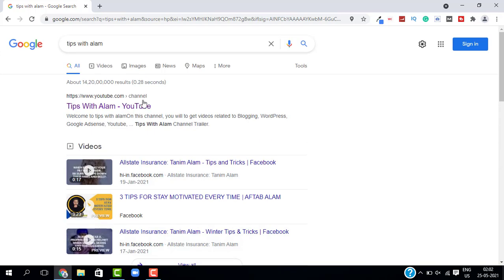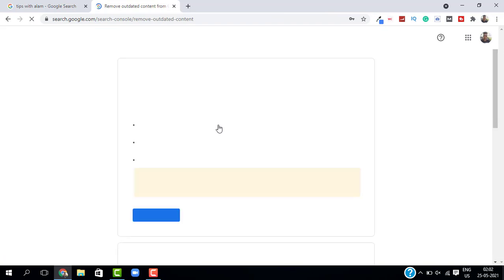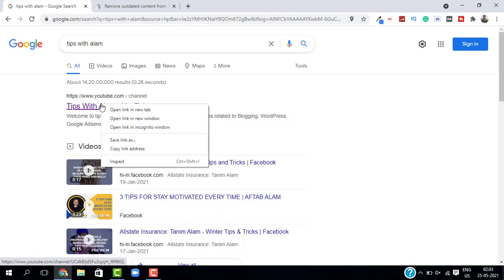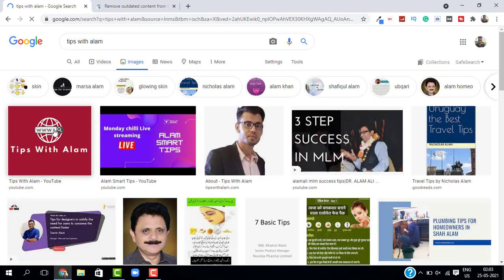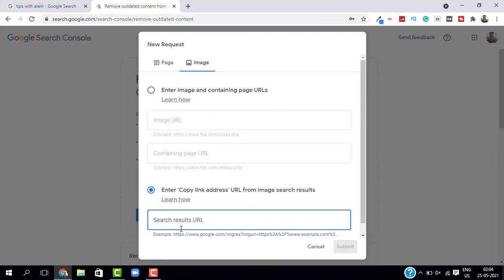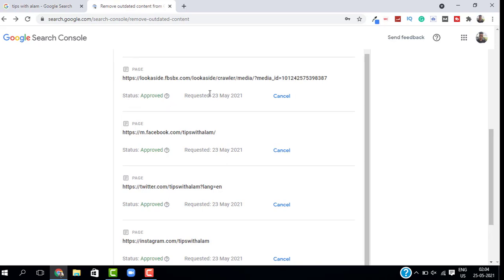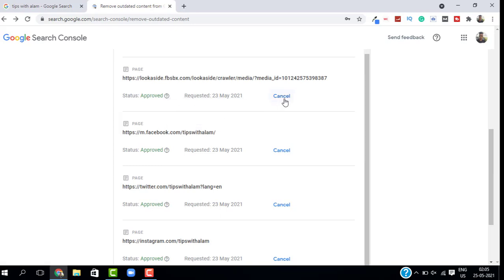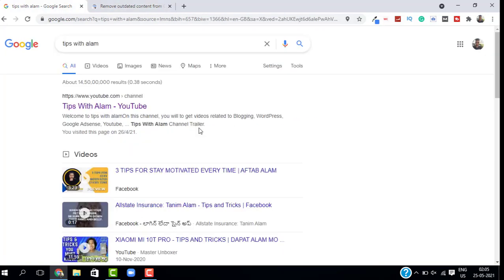Remove Outdated Content From Google Search | Remove Dead Links From Google | Google Search Console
In this video, I showed you how to remove outdated content from google search using google's remove outdated content tool.  This is very effective when you are doing SEO ( Search engine optimization) for your site & want to remove dead URLs from the Google search results page.

Topics covered:
Remove Outdated Content From Google Search,Remove Dead Links From Google,google search console,remove outdated url,search engine optimization,SEO,broken links